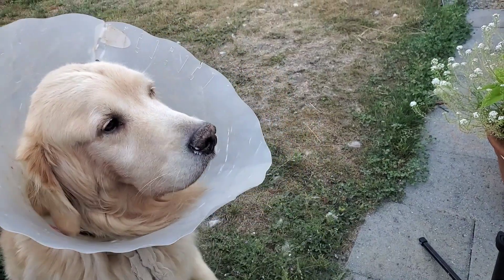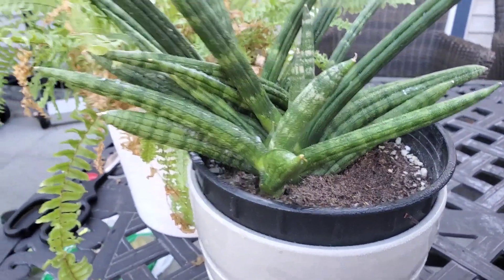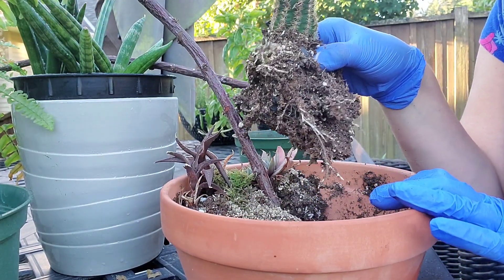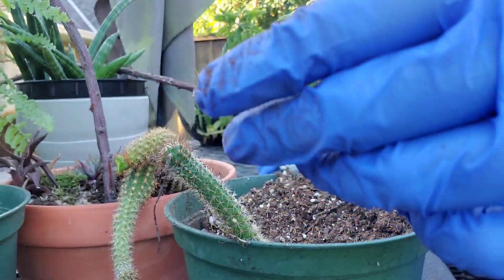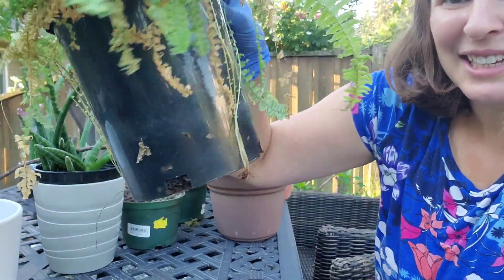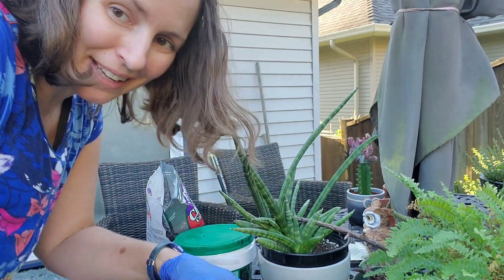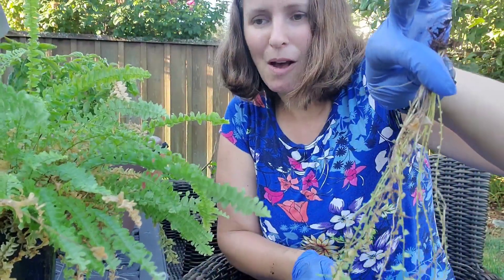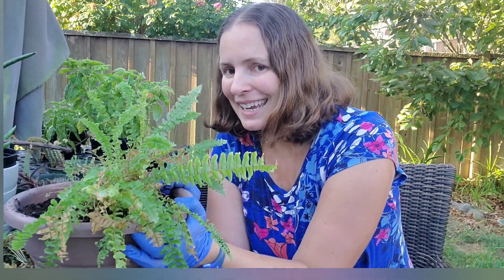No More Sad Houseplants! How to Give Your Plants a Little Extra Love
Here I give some love to a few neglected plants. I cut up a cactus to breathe new life into it, and repot a bosten fern. 🌿 🌵